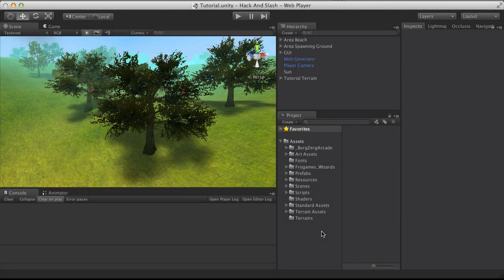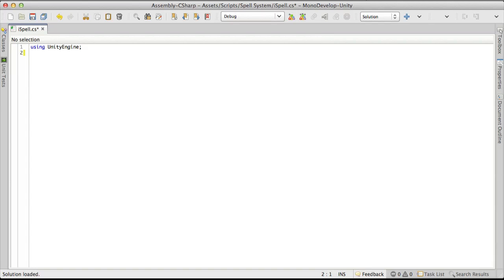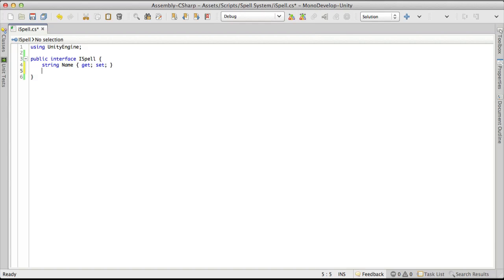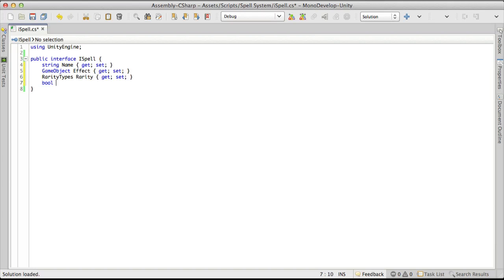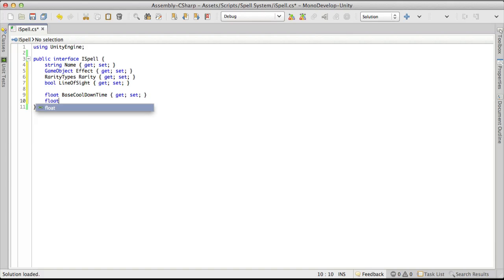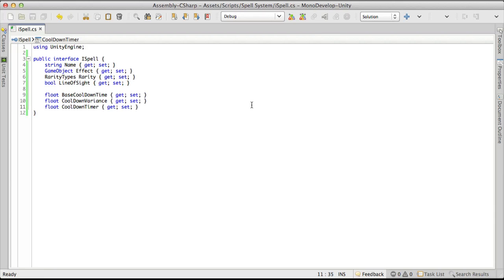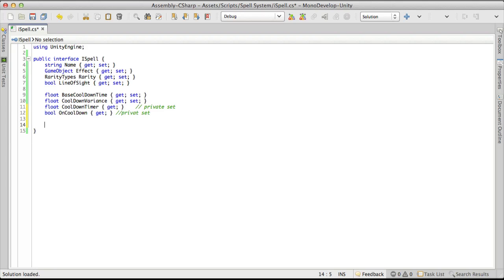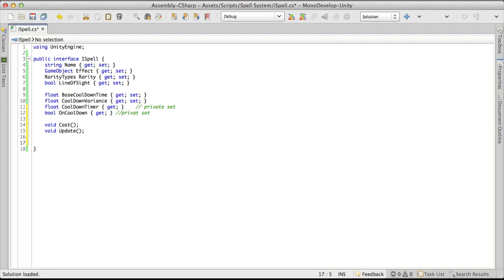279. Unity3d Tutorial - ISpell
Welcome back to my Unity Game Engine Tutorial. In this episode we are going to start working on the spell system. First up - the ISpell interface.